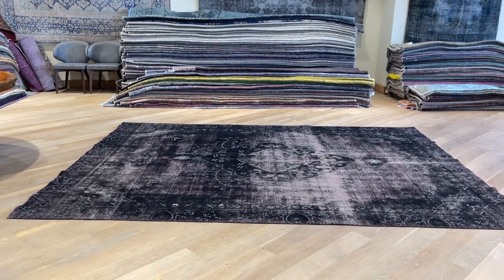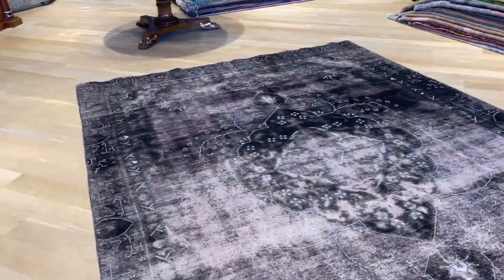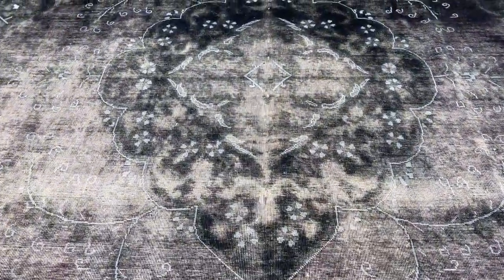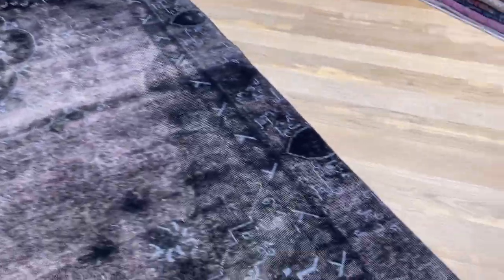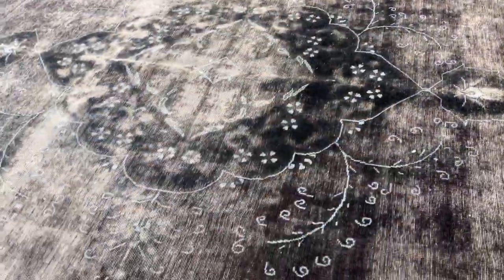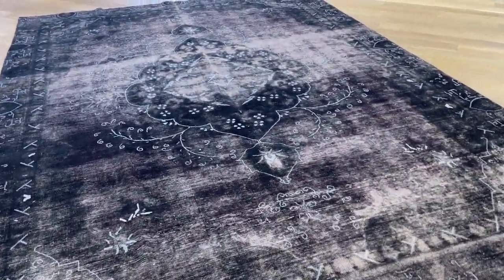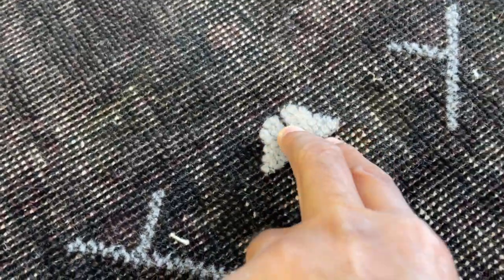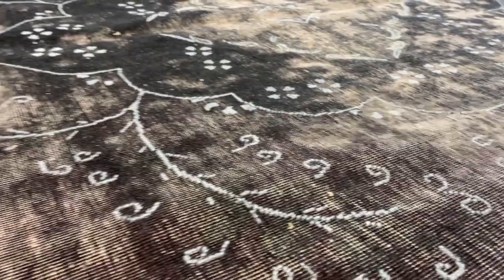Vintage perserteppich 22857